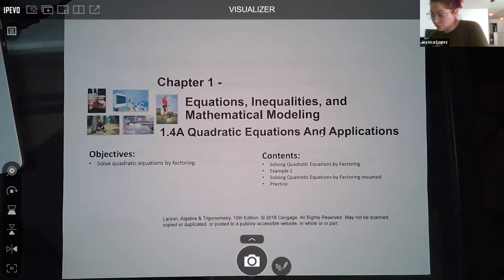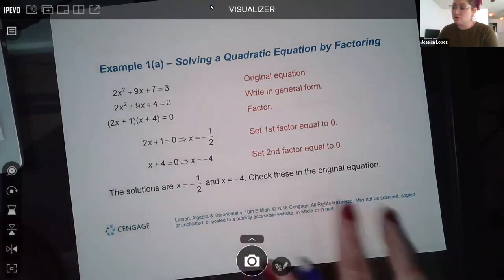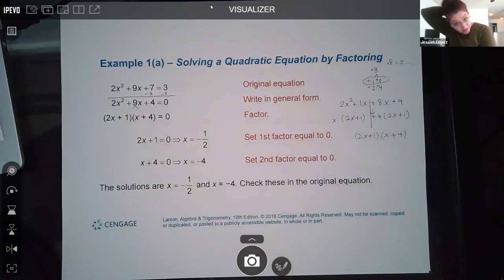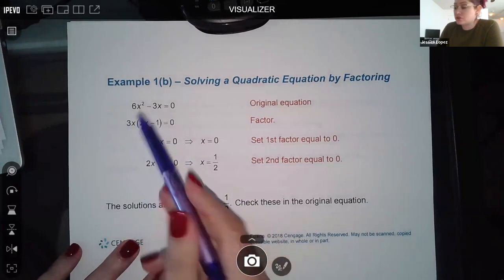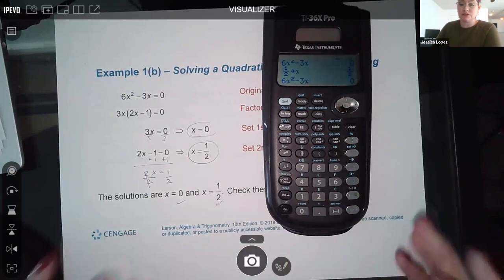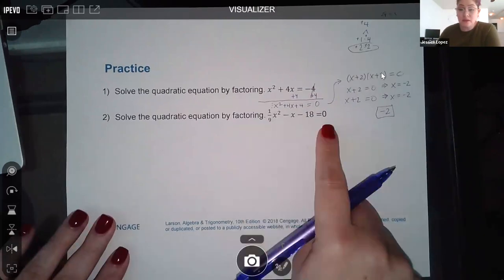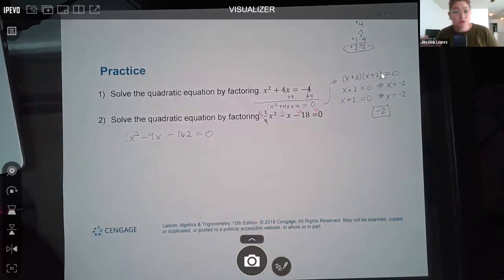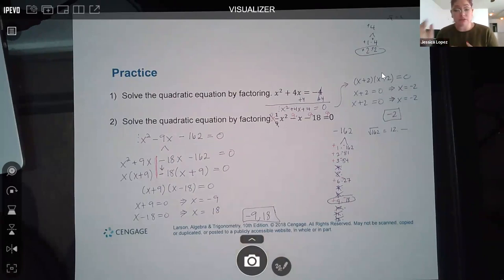Lec4 1.4A Math 1414